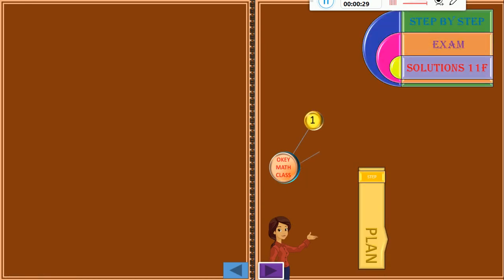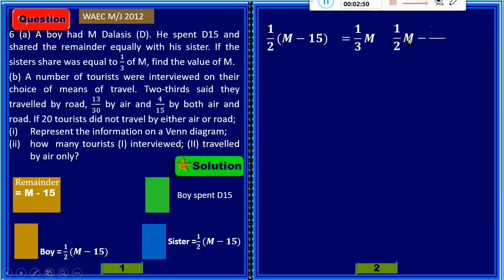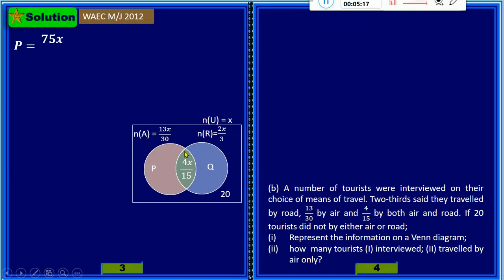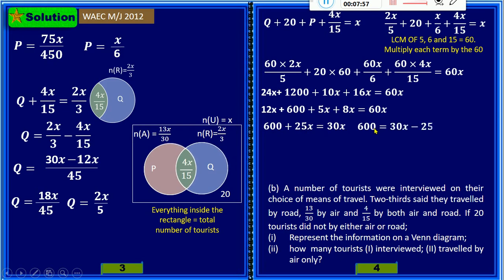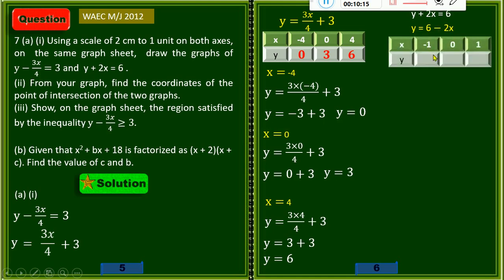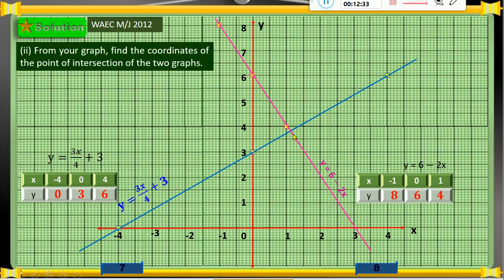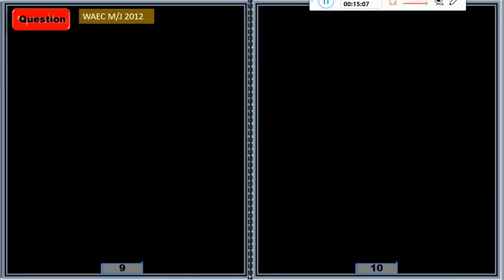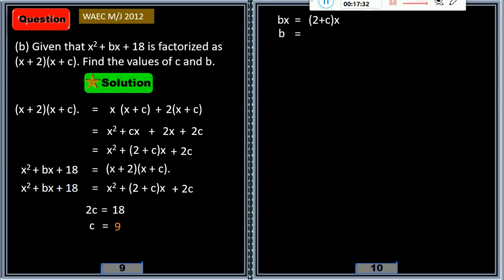Simultaneous graph, quadratic equation and sets.(Step By Step Solutions WASSCE 2012 questions 6 & 7)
This is a step-by-step solution to WASSCE May/June 2012 questions. This presentation covers questions 6 to 7. The topics covered are quadratic equations, Simultaneous equations, Sets, and General Arithmetic. Animations are used to make difficult concepts very clear to comprehend. Question on simultaneous equation graph is made simple with animations to help you master them.   These solutions implore simplified step-by-step explanations designed for you. We are committed to training you to excel.